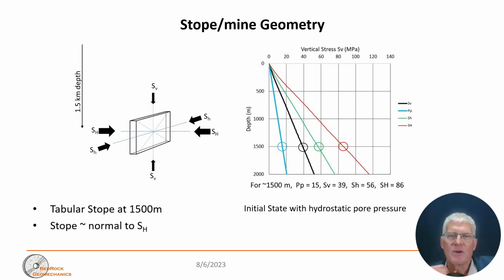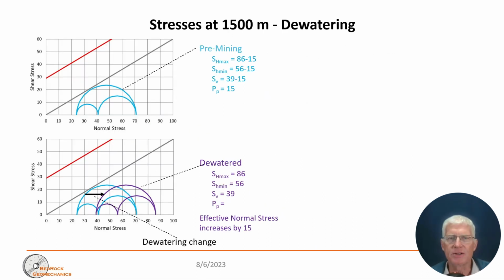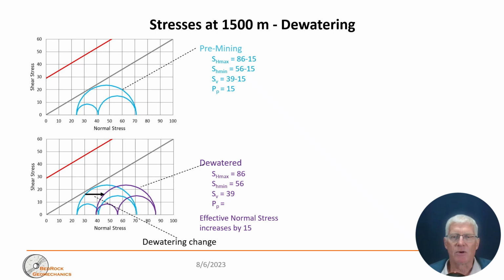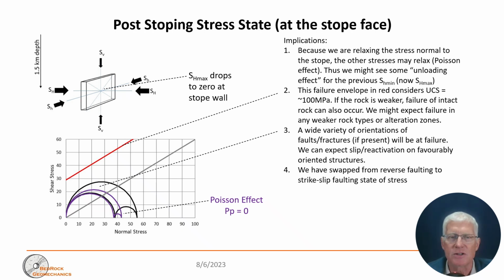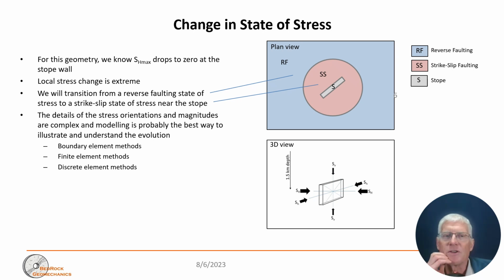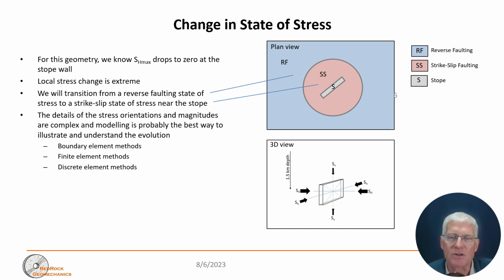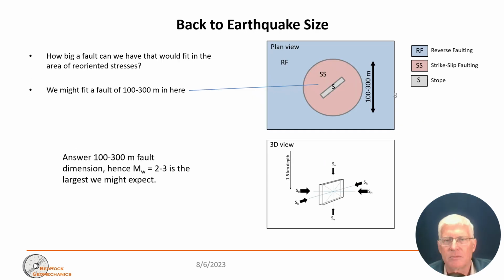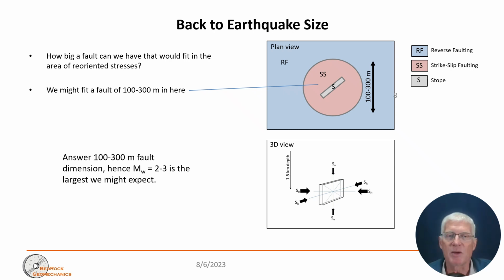Bill Power Stress Yilgarn 6AIS Part 3A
Part 3A of the Insitu Stress and Mine Site Earthquakes 6IAS Presentation